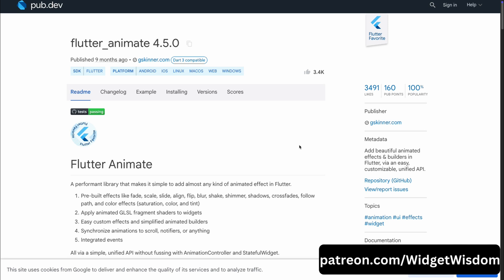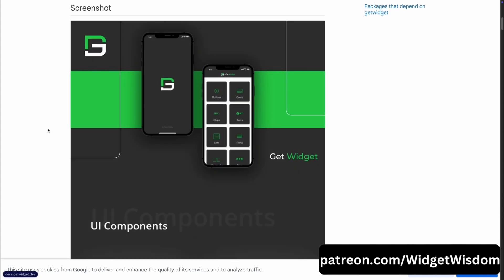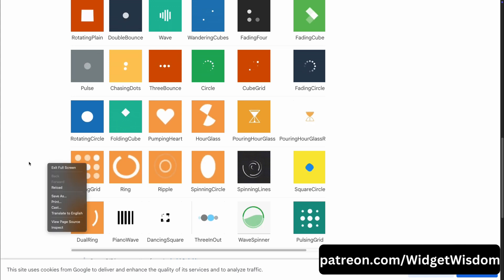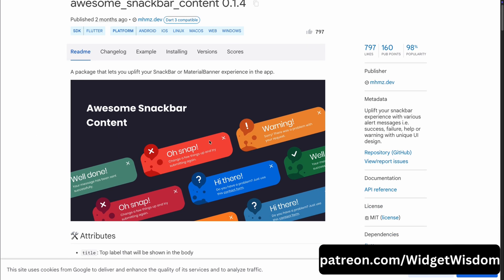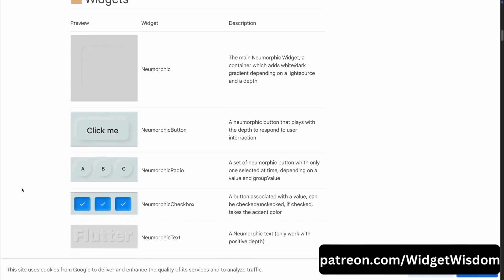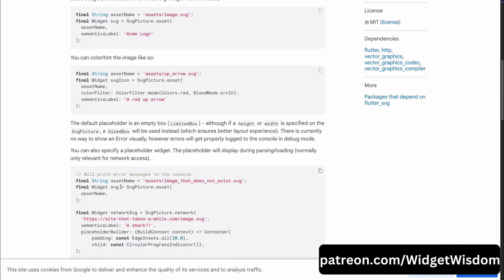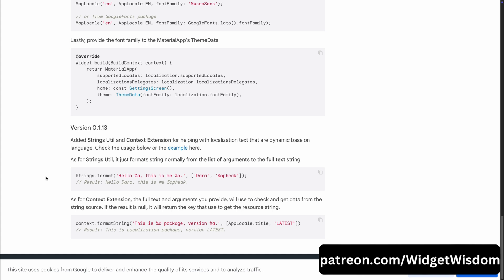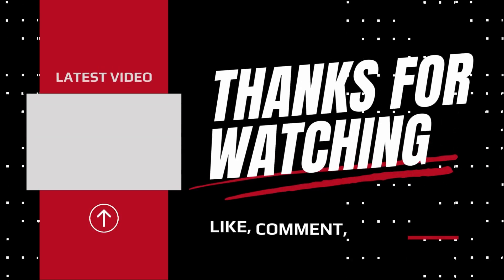Top 10 MOST EPIC FREE UI Packages in Flutter